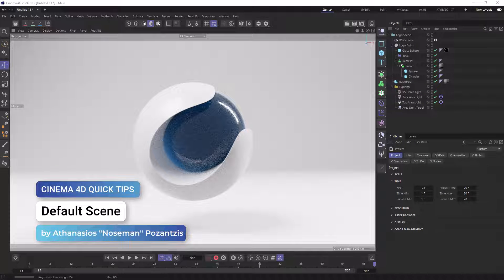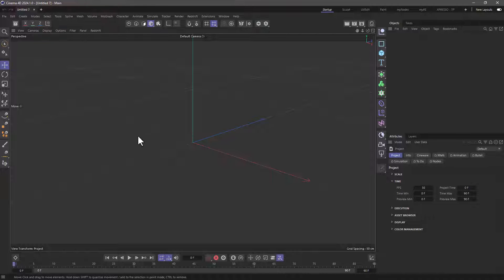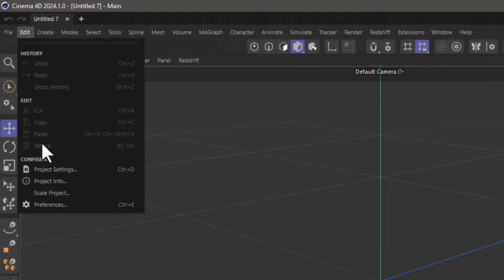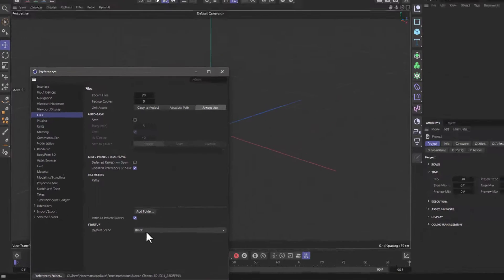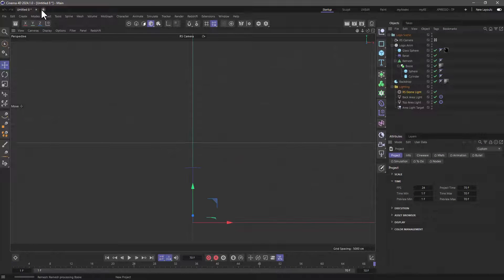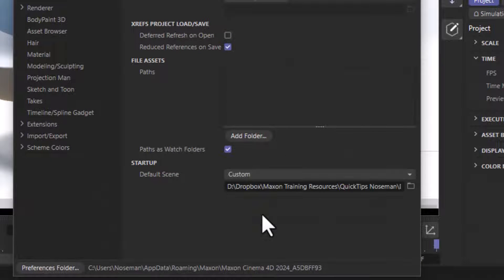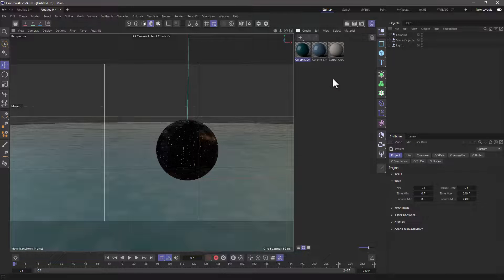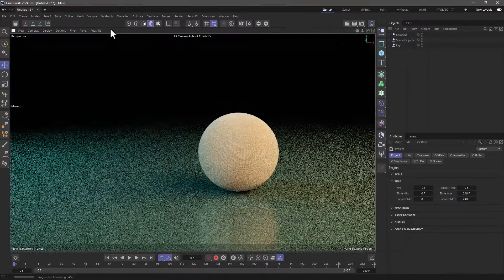C4DQuickTip 107: Default Scene in Cinema 4D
In this Quick Tip, Athanasios "Noseman" Pozantzis (@nosemangr) will show you how to use the new "Default Scene" Setting in the Preferences in order to have a custom scene when creating a new Cinema 4D project.